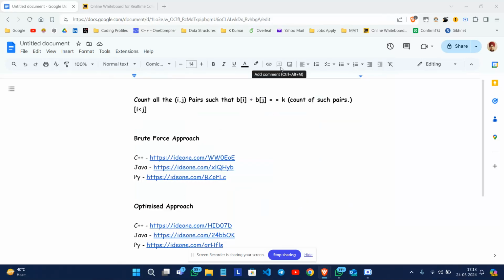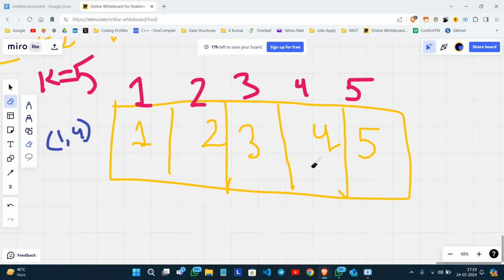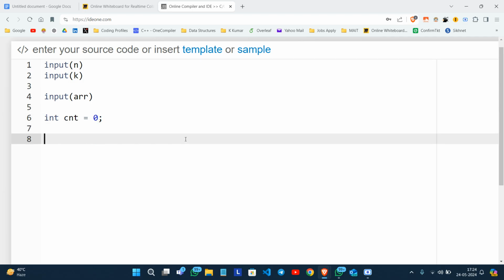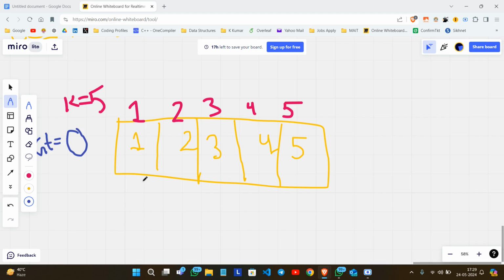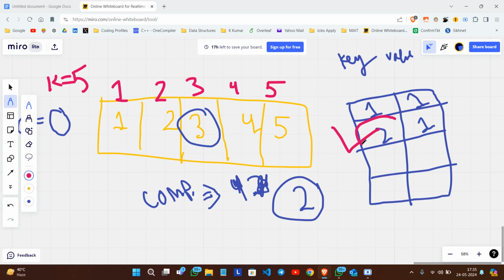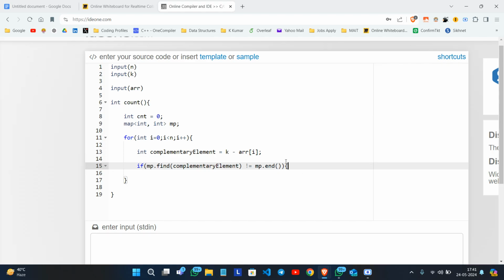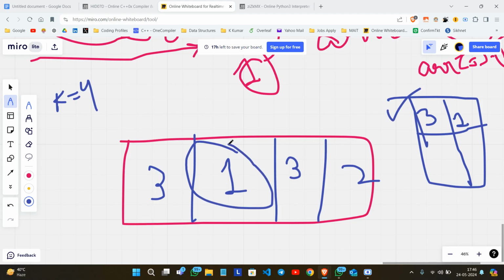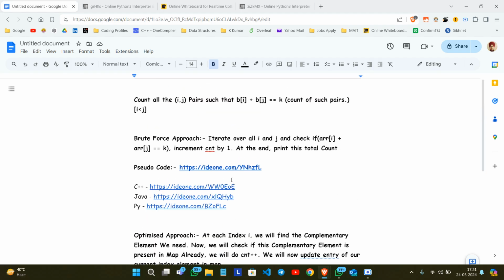15 January 2026